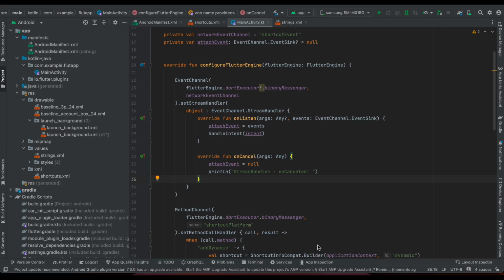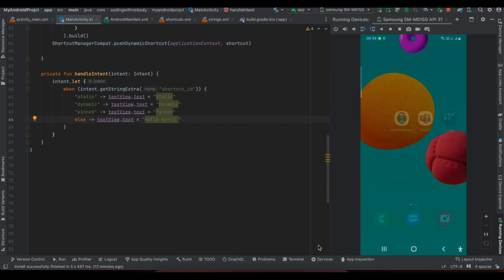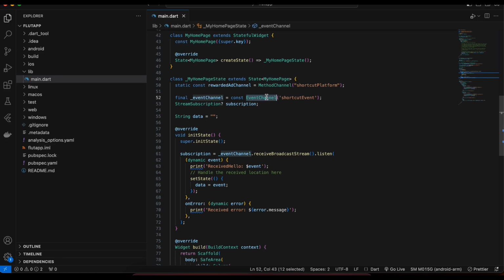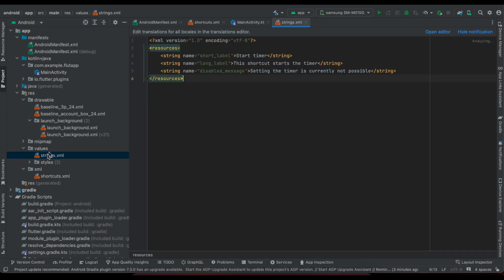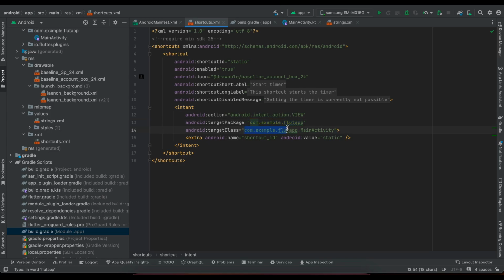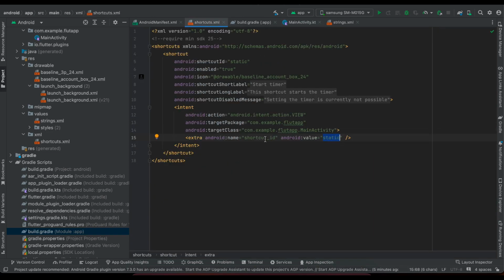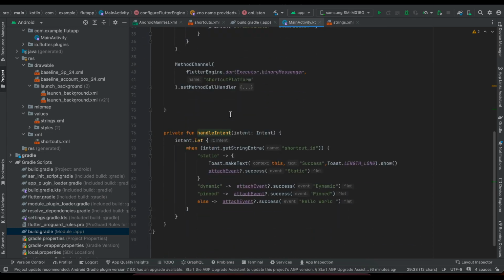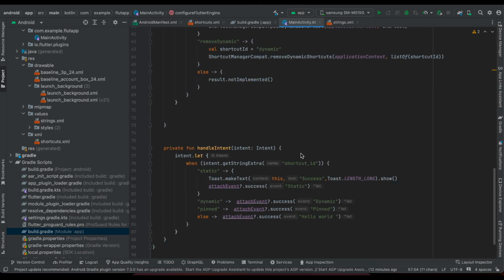How to create app shortcuts in flutter(android)